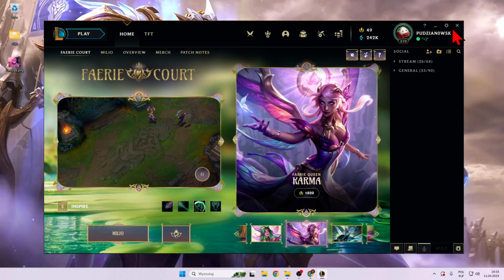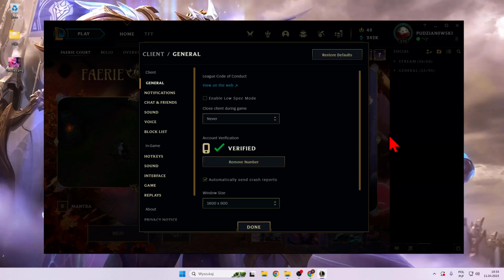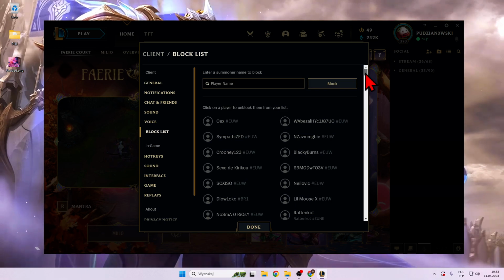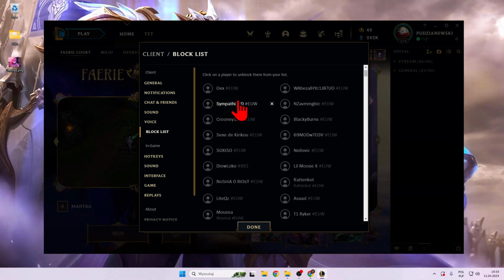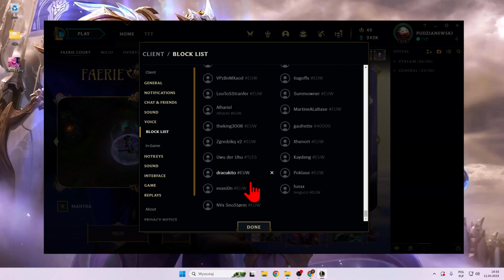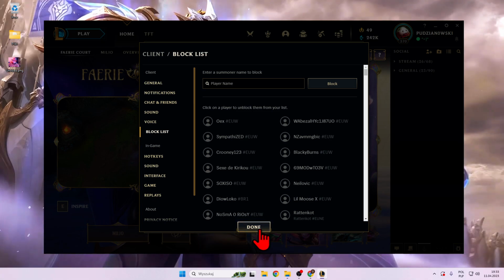How to Open Blocklist in League of Legends - Find Block List in LOL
In this video, you'll learn how to access your blocklist in League of Legends. Whether you want to unblock a friend or just see who you've blocked in the past, this tutorial will show you how to find your block list in LOL.

How to Locate Blocklist in League of Legends? How to open block list in lol? Where is block list in league? How do I find all the players I have blocked in lol?